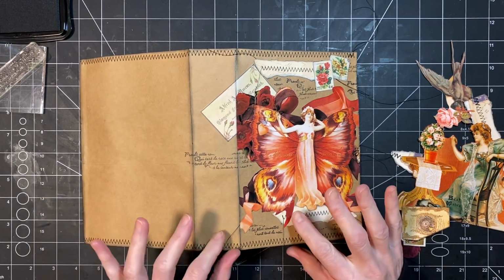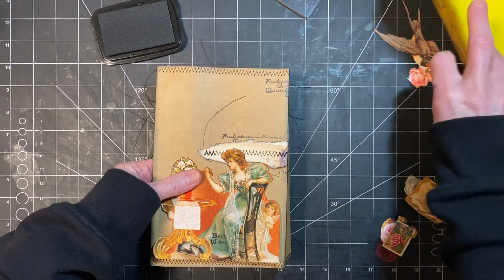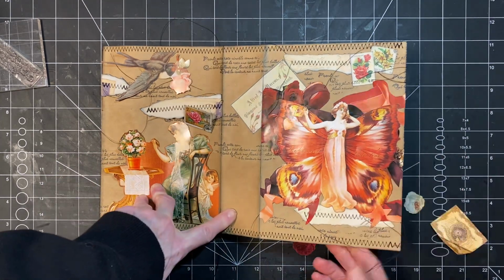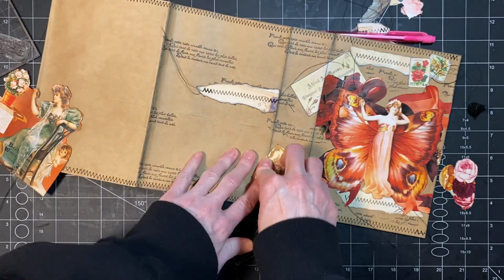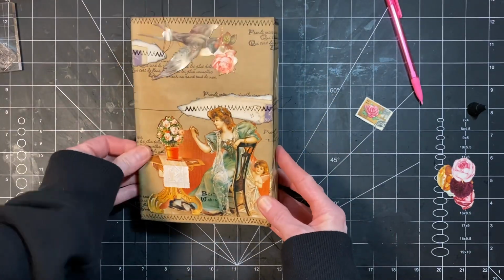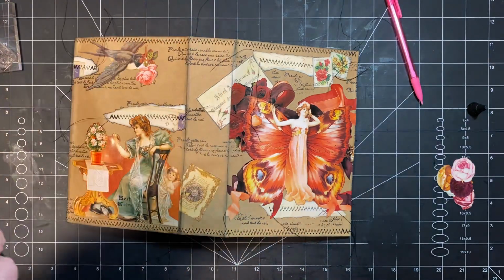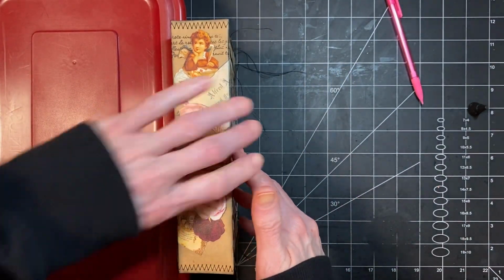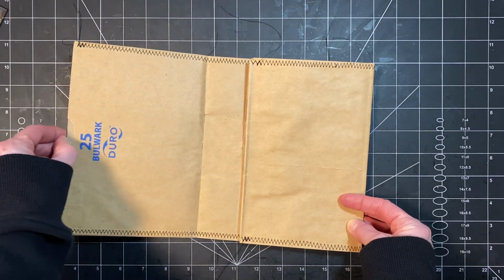Finishing Decorating the Paper Bag Journal Cover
Today I'm working on finishing up the outside decorations on the Valentine themed paper bag journal.  I like the way it turned out and hope you do as well.  Thanks for spending some time with me today and best wishes for the new year!

WondersByWink Digi kit: